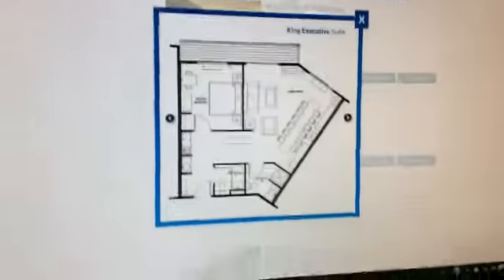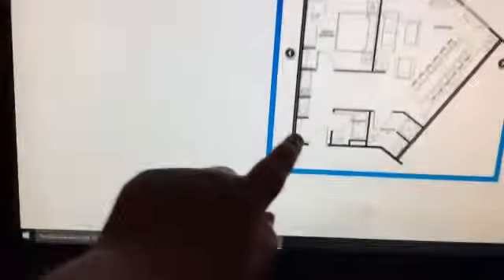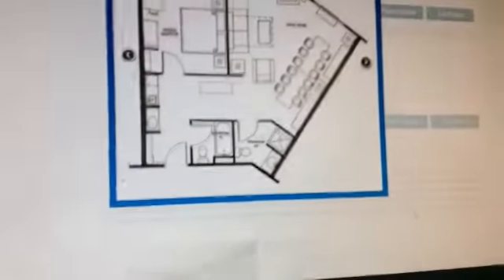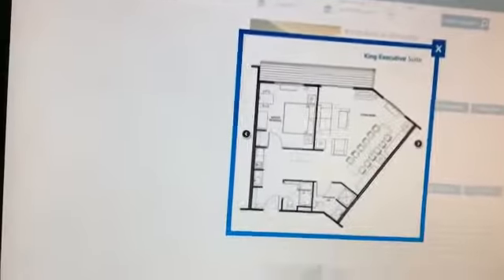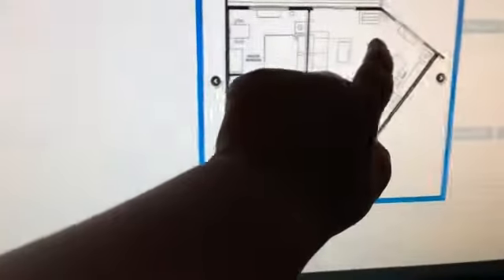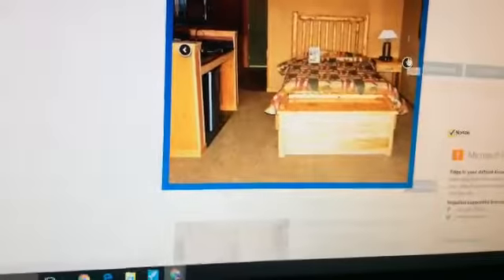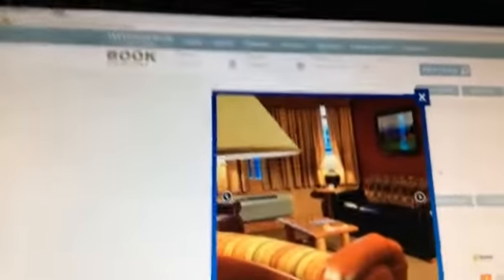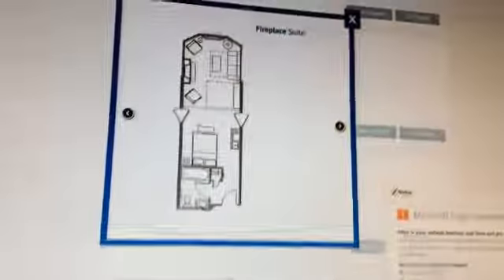filmer6216 Pictured Tour: King Executive and Fireplace Suites, Wilderness at the Smokies